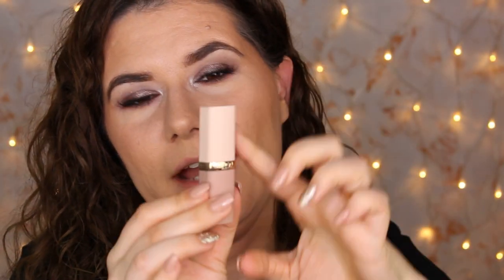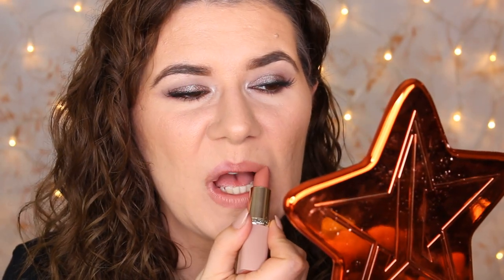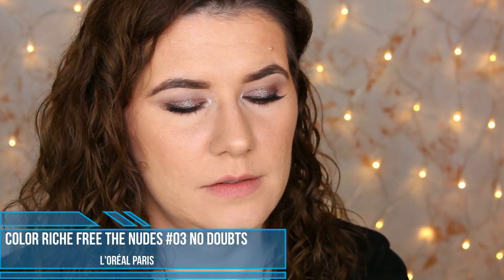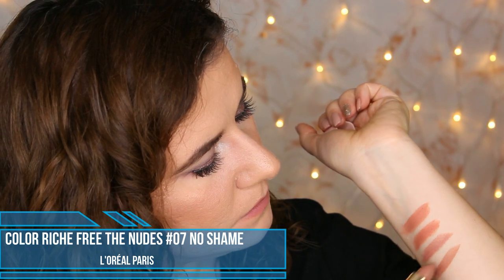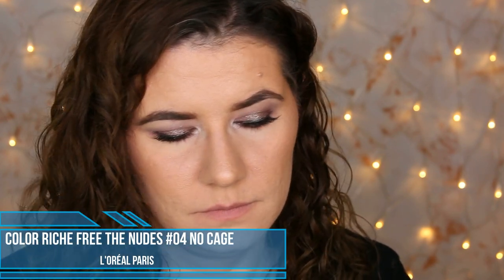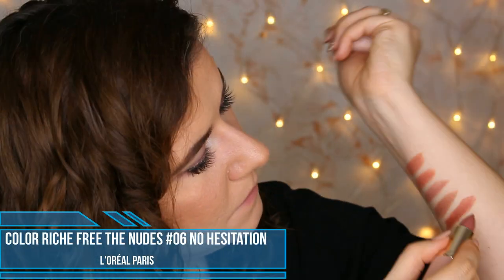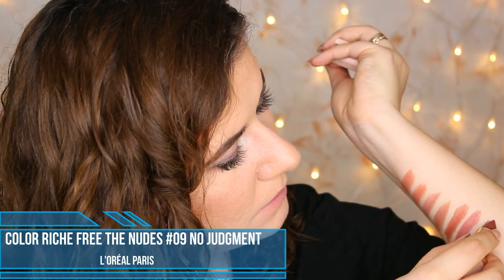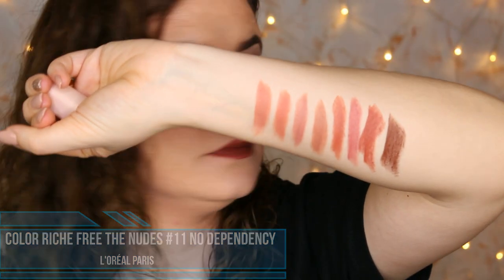L'ORÉAL PARIS Color Riche Free The Nudes